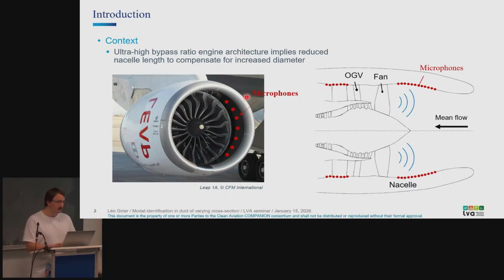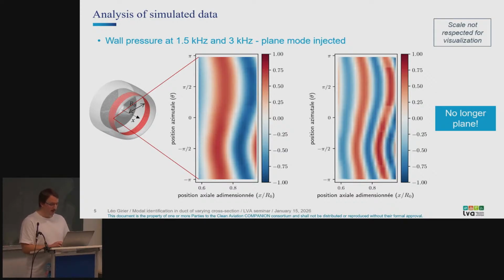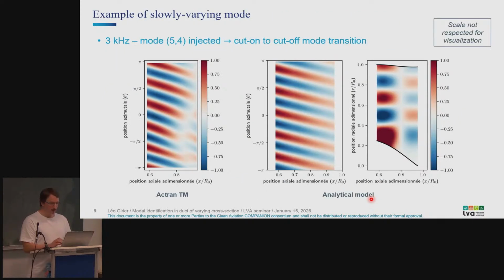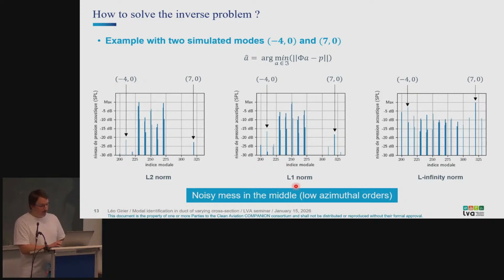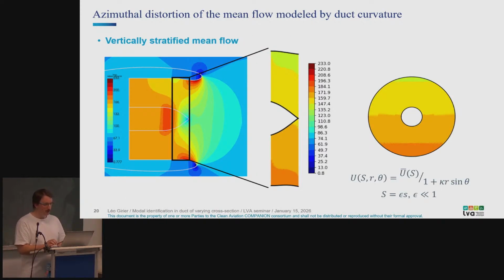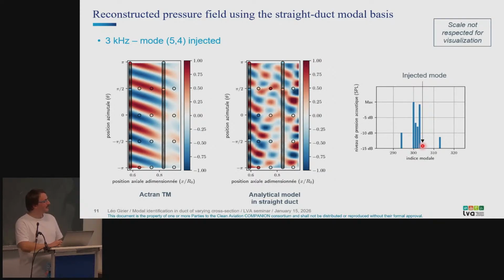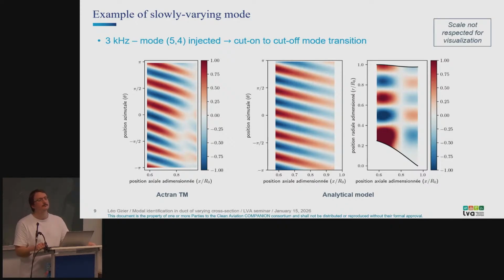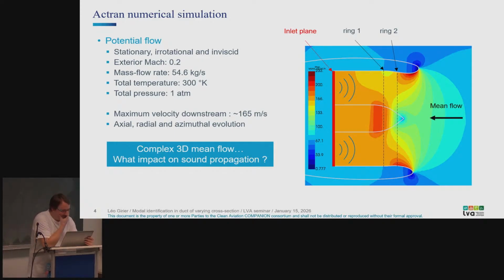Séminaire LVA - Léo Girier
The evolution towards Ultra High Bypass Ratio (UHBR) in aircraft engines leads to larger diameters and shorter nacelles. This reshaping creates non-uniform flow conditions in the air intake, posing clear limitations for conventional wall-mounted microphone arrays used in modal analysis. This work aims to better understand the dominant mechanisms of sound propagation, and evaluate the capability of advanced analytical models for mode identification. For that matter, a numerical simulation based on the linearized Euler equations and a potential flow is used as reference. Even though limited, this provides insights on the propagation characteristics of each mode. Numerical results are analyzed and used to simulate pressure measurements that would be obtained on a microphone array. These simulated results are then projected on the analytical modal basis at different frequencies and flow conditions, with a single incident mode or a combination. The capacity of the method to retrieve the simulated modes is tested with different levels of approximation.